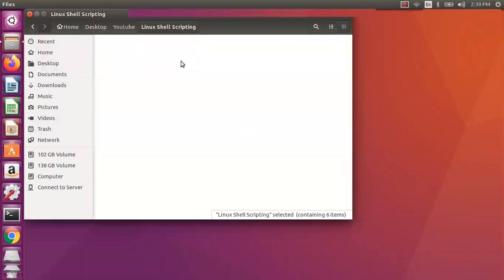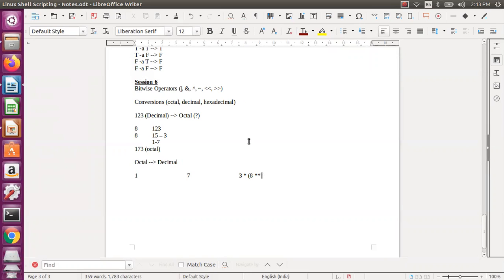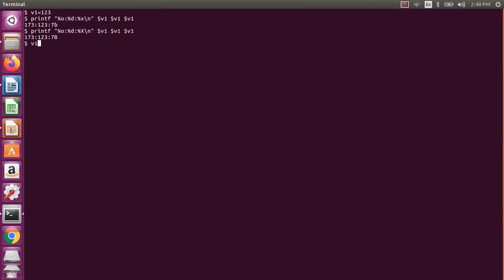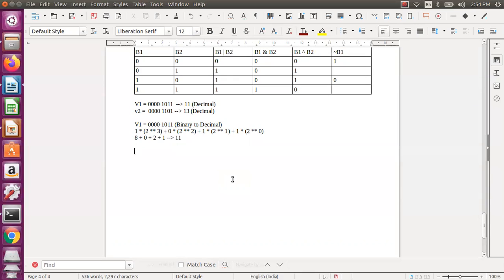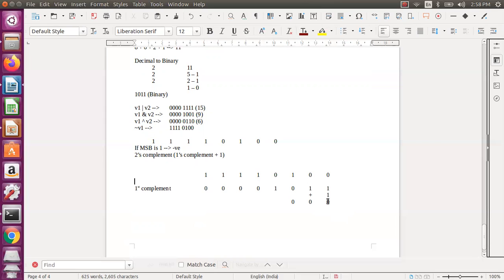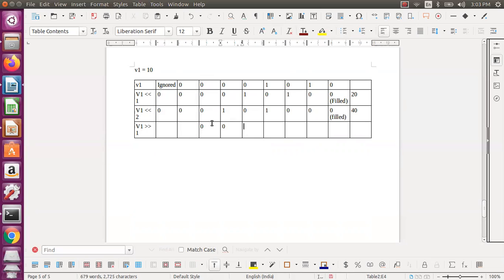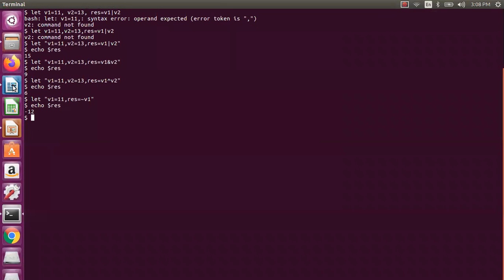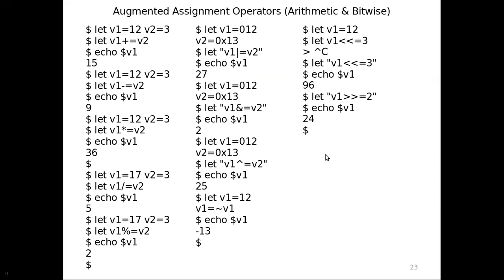Linux Shell Scripting | Unit 3 | Shell Operators | Bitwise | Part 6 of 11